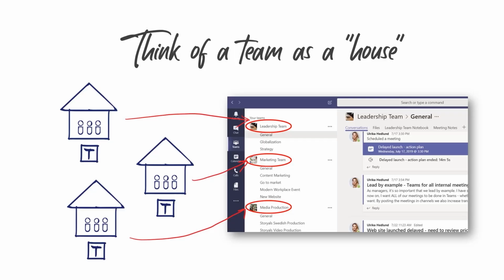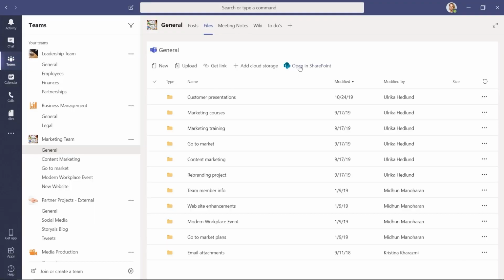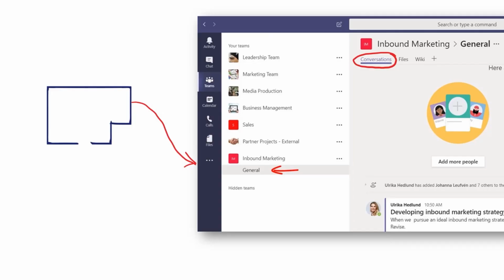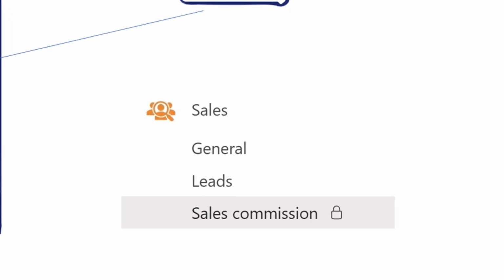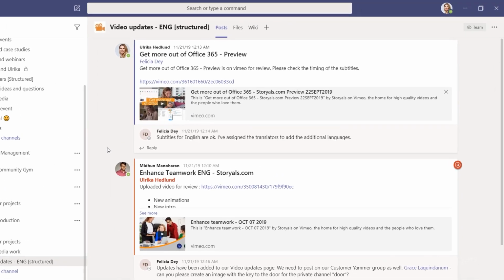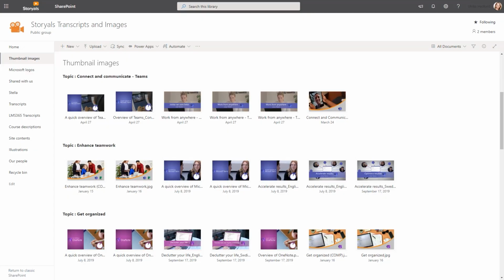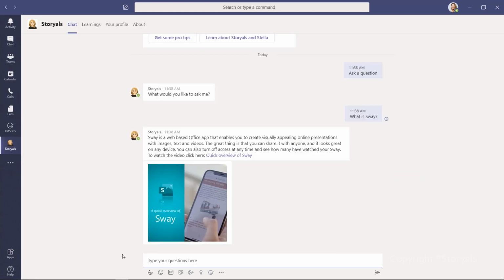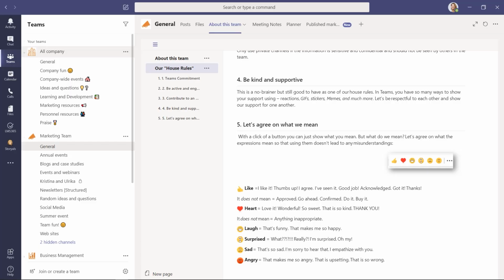10 steps to build a world-class team in Microsoft Teams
In this episode of "Succeed in the digital workplace", productivity advisor @ulrikahedlund walks you through 10 steps on how to create a world-class team in Microsoft Teams.

There is so much more to Microsoft Teams than just chat and meetings. The real power of this application is when you start building teams where you do your work.

Here's the previous blog on how to succeed with Microsoft Teams

Timestamps:
0:00 Succeed in the Digital Workplace Intro
0:36 How to build a world-class team in Teams
2:48 Step 1: Decide what type of house to build
5:39 Step 2: Use your old furniture or get new
7:25 Step 3: Design rooms suitable for your work
9:41 Step 4: Dedicate some private rooms
11:09 Step 5: Create a floor plan
12:53 Step 6: Pin things of importance to the walls
14:31 Step 7: Organize your stuff and accept it will get messy
16:23 Step 8: Facilitate communication with Tags
17:10 Step 9: Make your house "smart"
20:10 Step 10: Ask for a gate pass
22:40 Conclusion